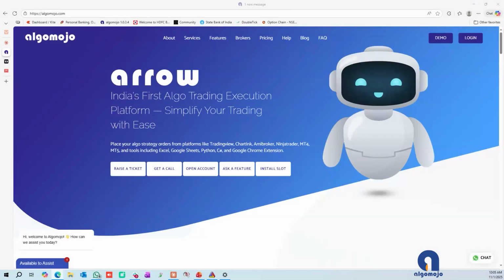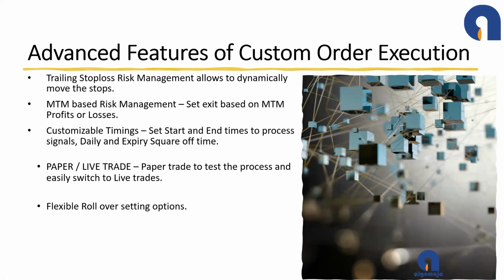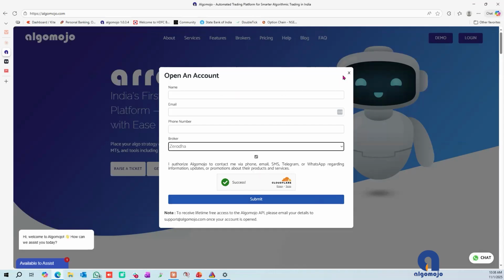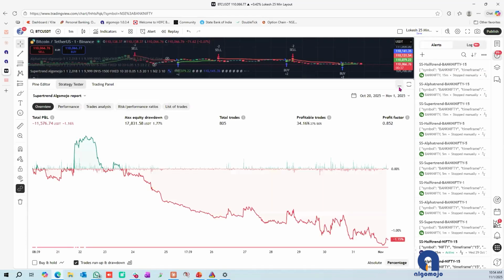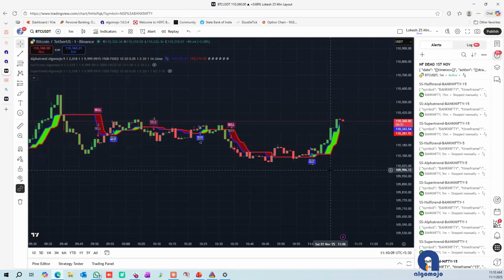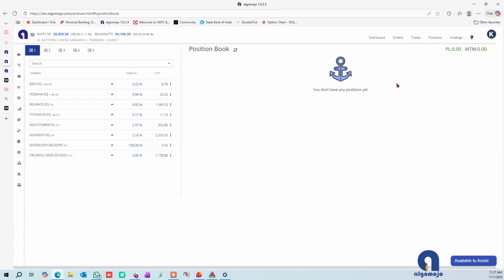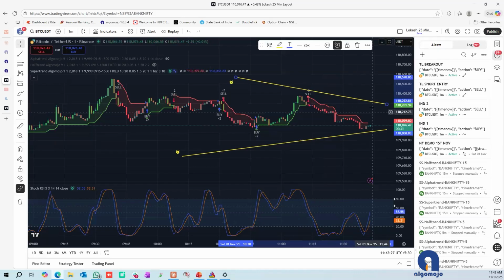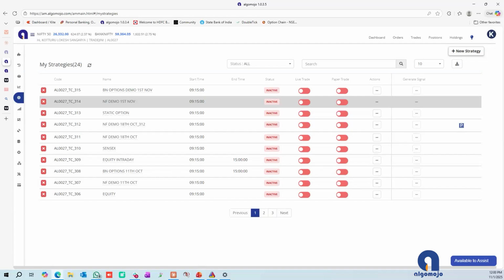Start Your Algo Journey Once Trade for a Lifetime